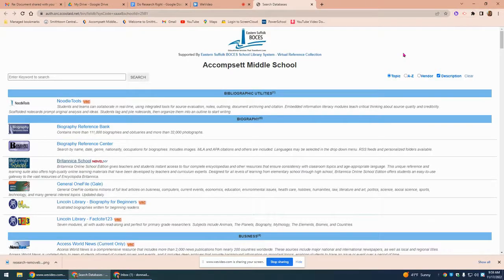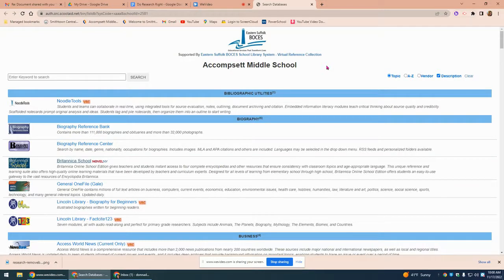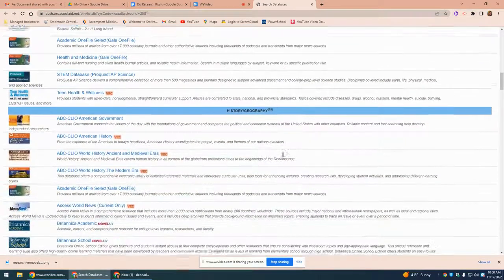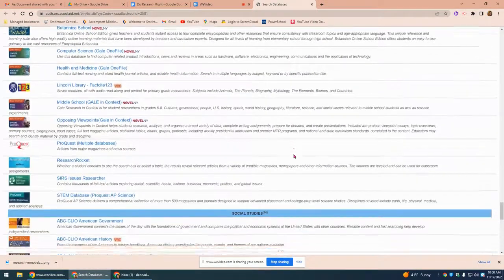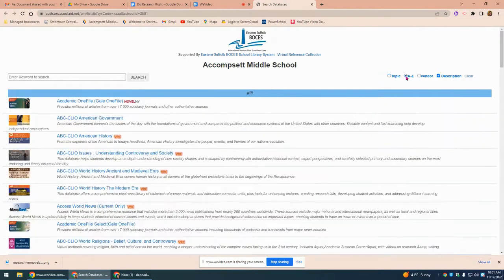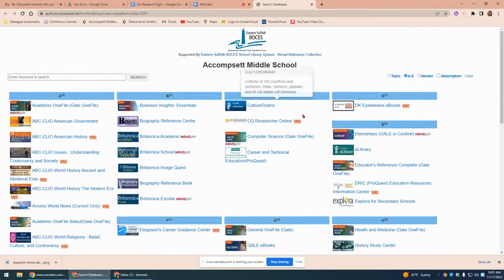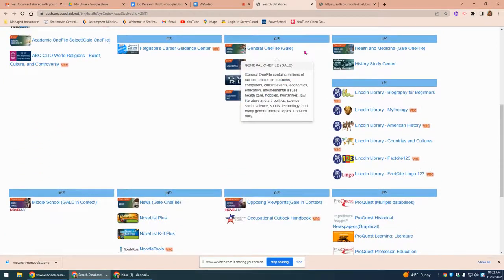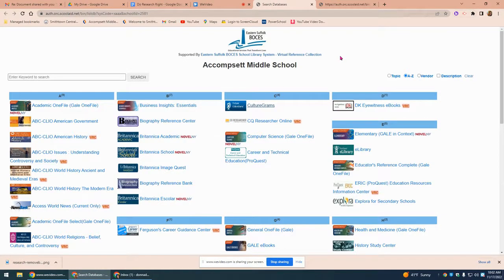Tour of the Virtual Reference Collection (VRC)